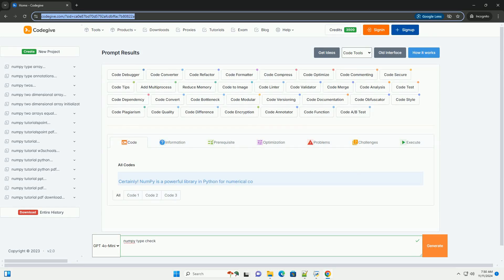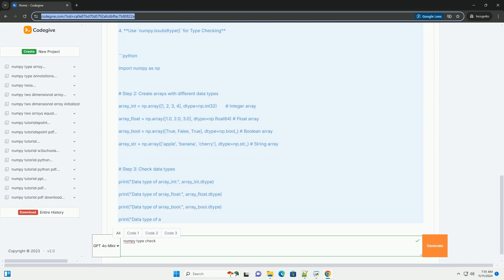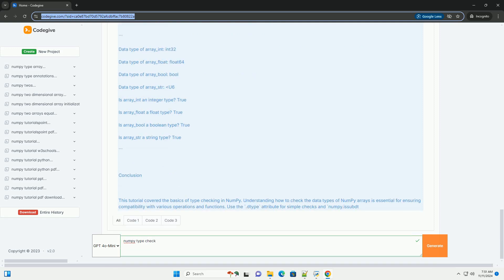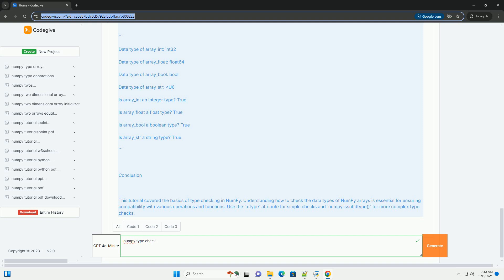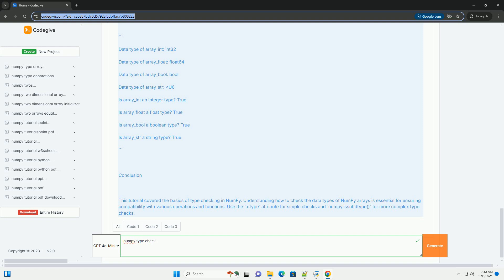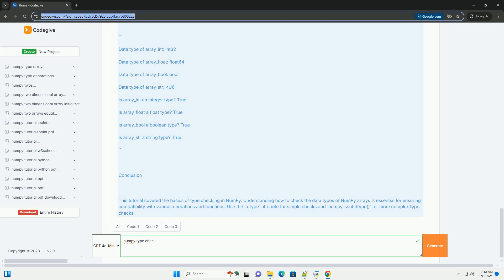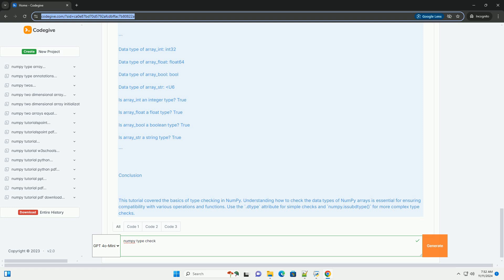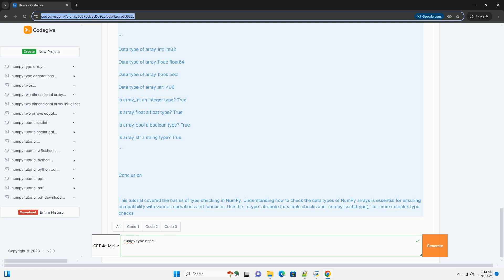numpy type check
numpy type checking is an essential feature that ensures data integrity and optimal performance in numerical computations. by verifying the data types of arrays, numpy helps users avoid common pitfalls associated with type mismatches, which can lead to errors and inefficient processing. the library offers various functions that facilitate type checks, allowing users to confirm whether an array is of a specific type, such as integers, floats, or complex numbers. this capability is particularly beneficial in scientific computing, data analysis, and machine learning, where precise data types are crucial for accurate results. additionally, understanding numpy’s type system enables developers to leverage advanced features like broadcasting and vectorization, further enhancing computational efficiency. by incorporating effective type checking practices, users can improve their code's reliability and maintainability, making numpy an indispensable tool in the toolkit of any data scientist or programmer working with numerical data. embracing these practices can significantly optimize performance and streamline workflows.

numpy check if array is all zeros
numpy check if matrix is symmetric
numpy check dimensions of array
numpy check version
numpy check if nan

numpy check version
numpy check if array is empty
numpy check if all values are the same
numpy check if two arrays are equal
numpy check type
numpy check dtype
numpy type float
numpy type hint array
numpy type hints
numpy typescript
numpy type
numpy type reference
numpy typedict
numpy types in python